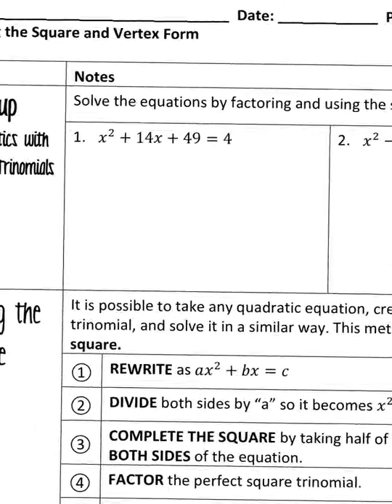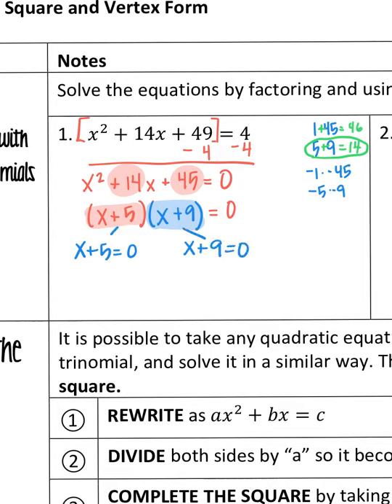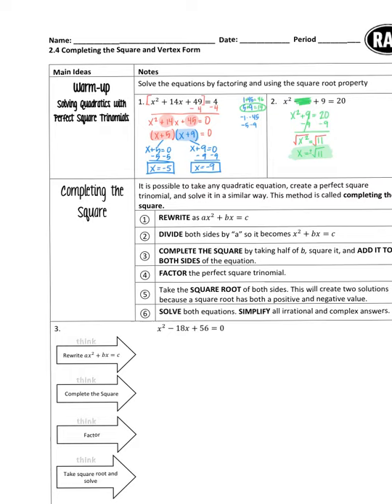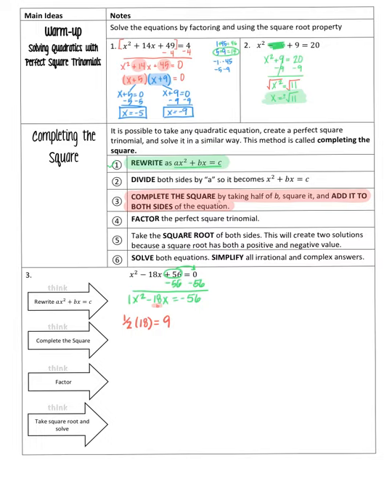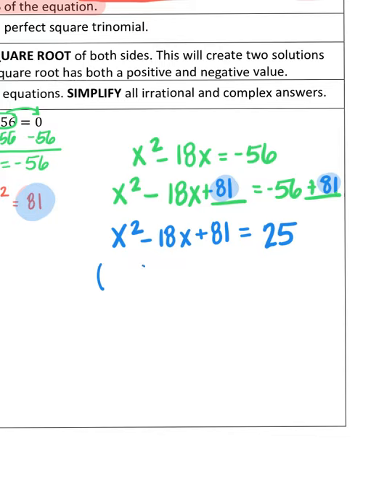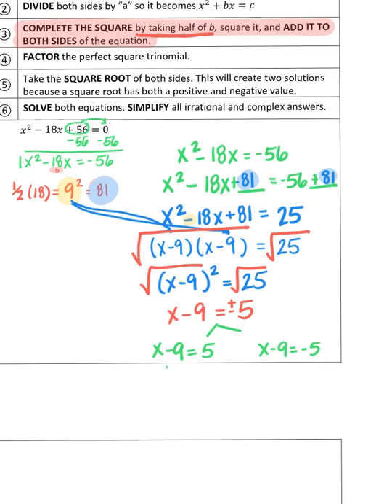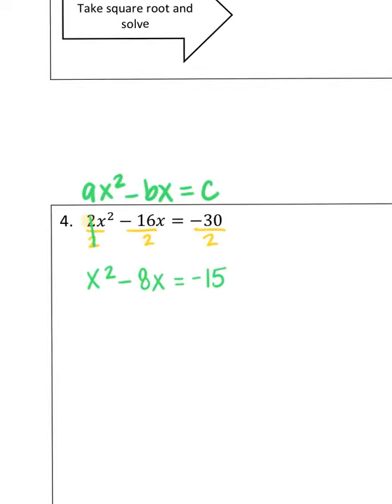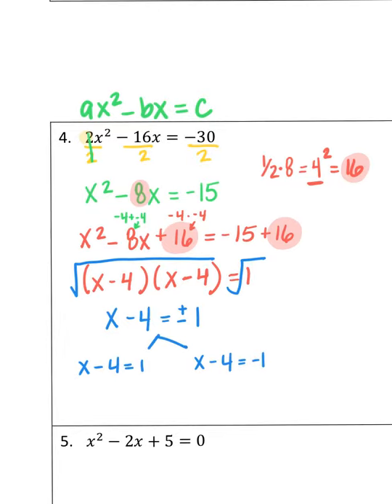Completing the square